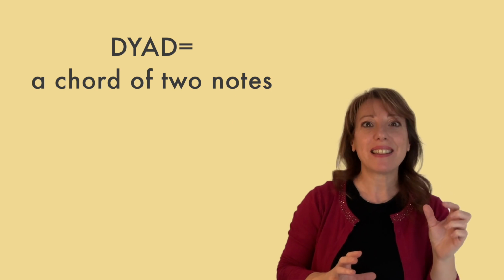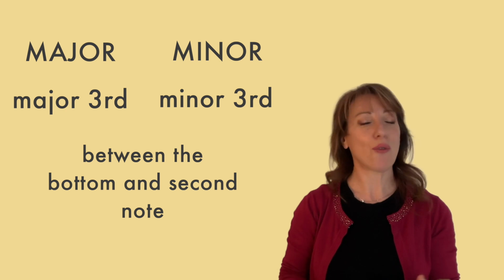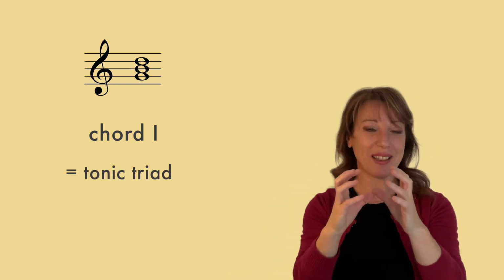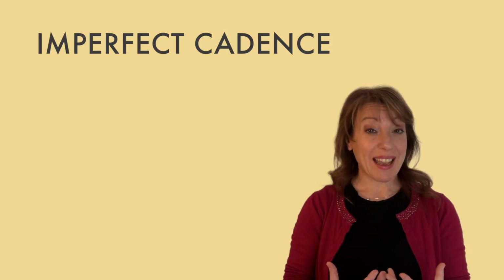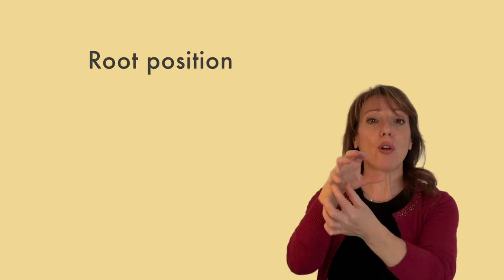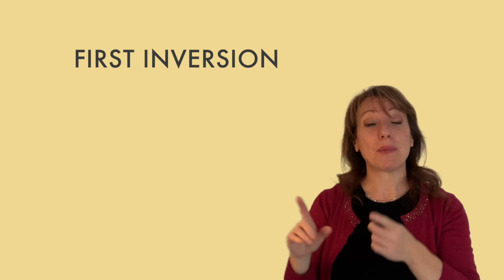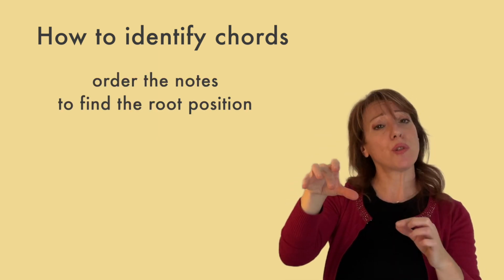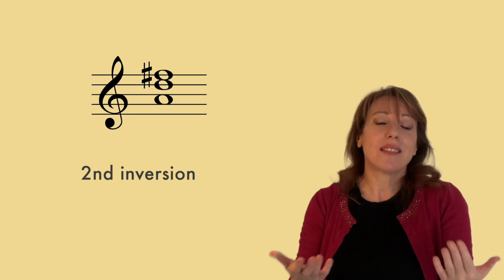CHORDS: you must know THIS for GRADE 5 THEORY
A short video to explore all you need to know about chords to pass your Grade 5 theory exam with ease. We will talk about chords, triads, inversions, cadences and much more!

1:15 What is a chord
2:26 Major and minor chords
5:16 Cadences
7:08 Chord positions
8:13 How to name chords
9:53 How to identify a chord